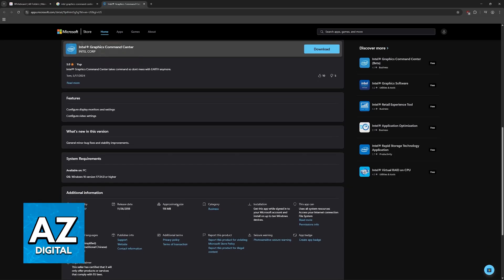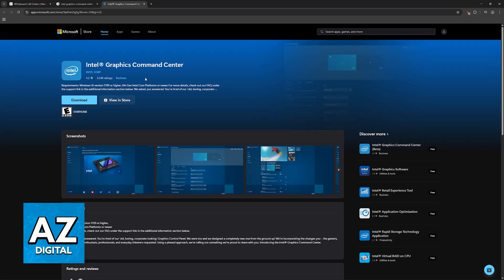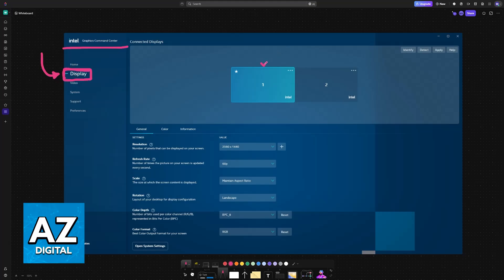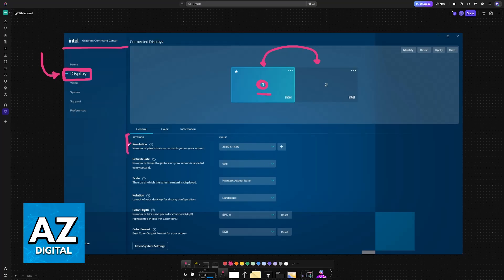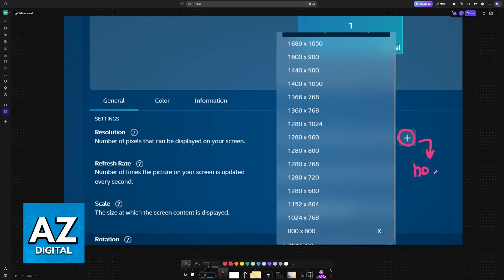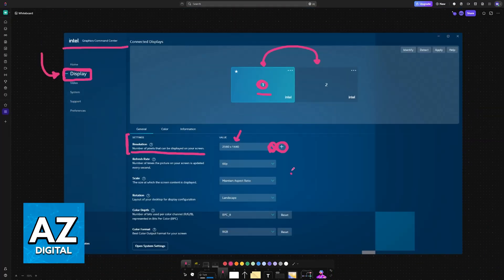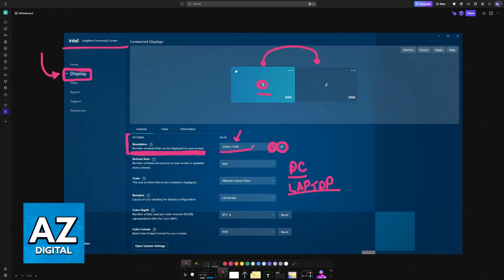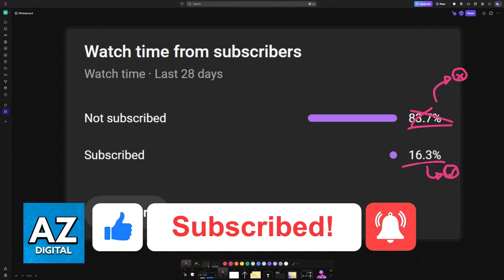How To Add Custom Resolution in Intel Graphics Command Center (2025) - Step by Step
In this video I will clear your doubts about how to add custom resolution in intel graphics command center, and whether or not it is possible to do this.